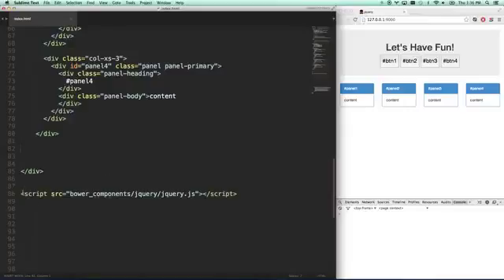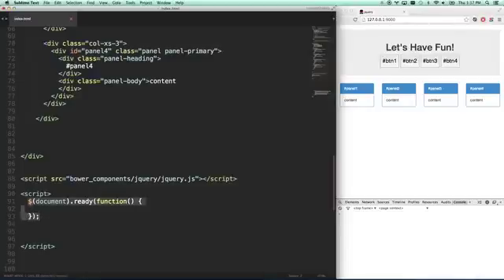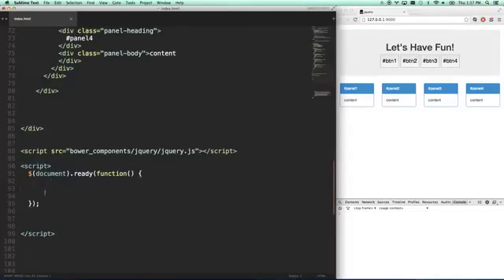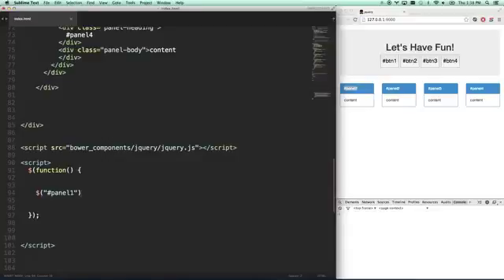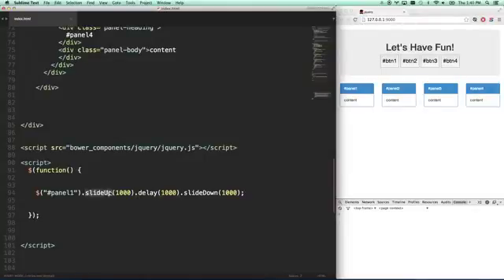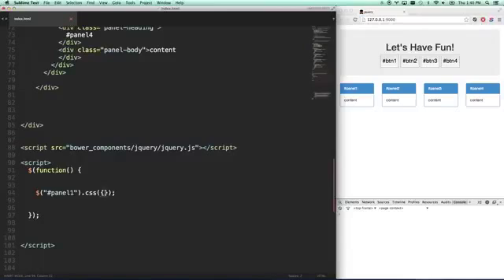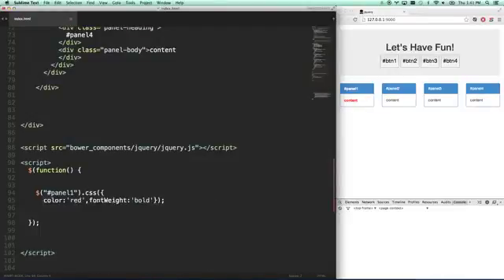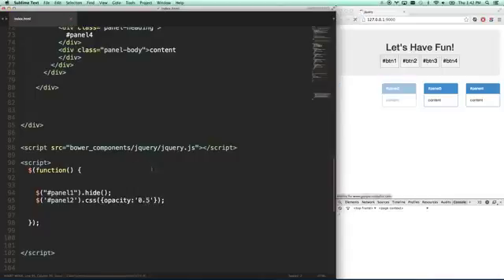jQuery Tutorial #1 jQuery Tutorial for Beginners YouTube